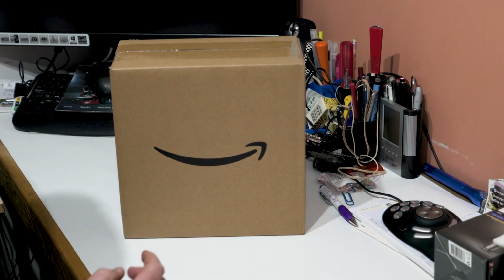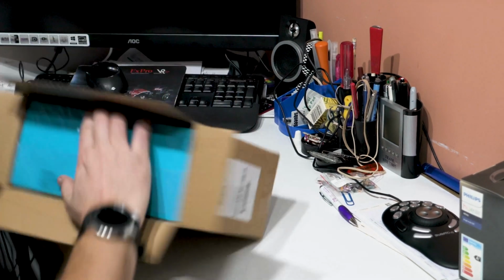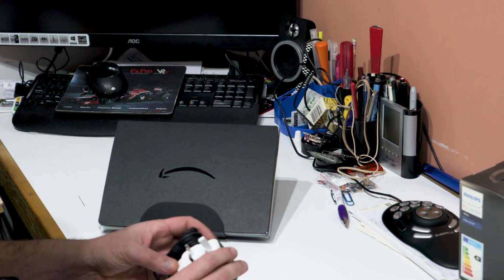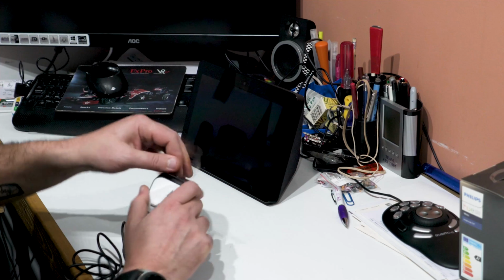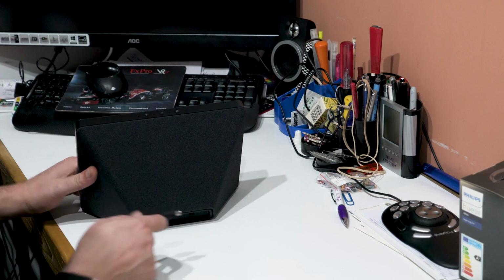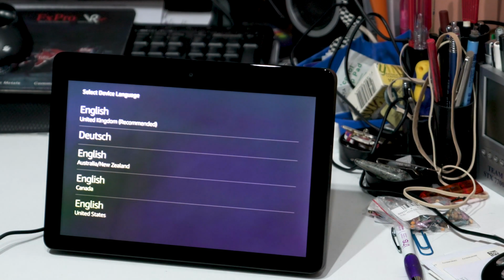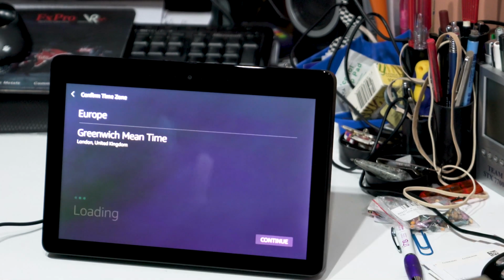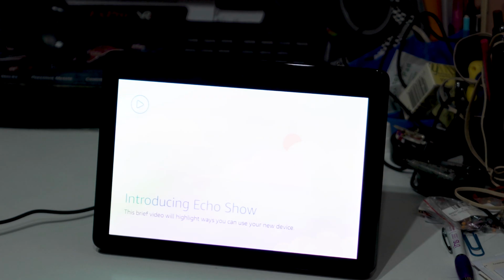Amazon Echo Show 2nd Generation Unboxing and Setup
The new Echo Show is bigger and better. So they say, I haven't had the first generation so I wouldn't really know.

This is only the unboxing and setup video. I have some other videos of it working with different devices.

If you want to see it in action with a couple of smart bulbs from Lohas see it

There are others to come soon.

The Echo Show comes with a free Philips Hue Bulb